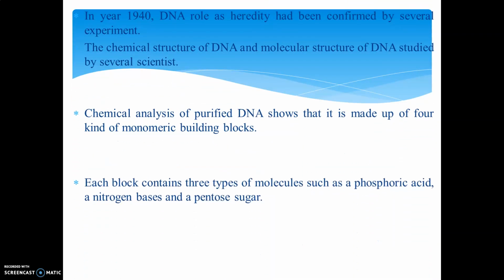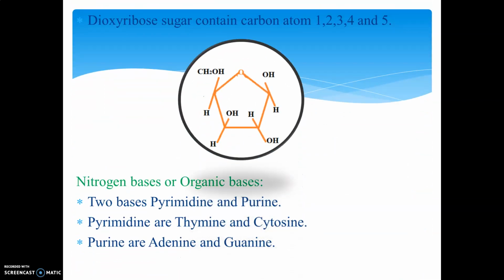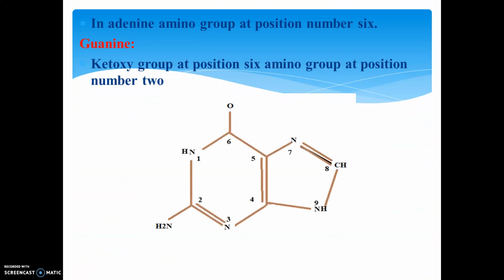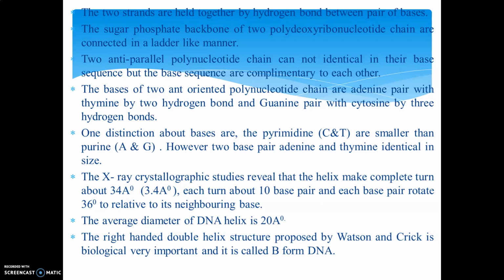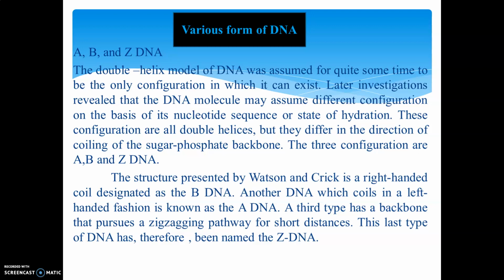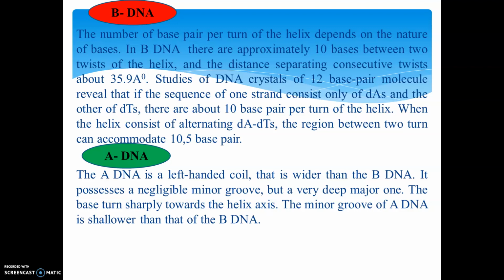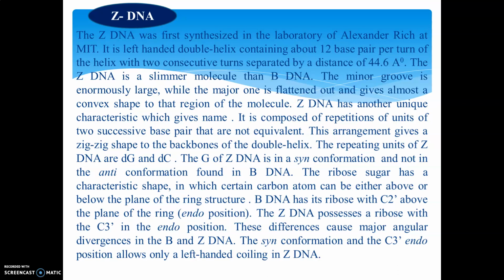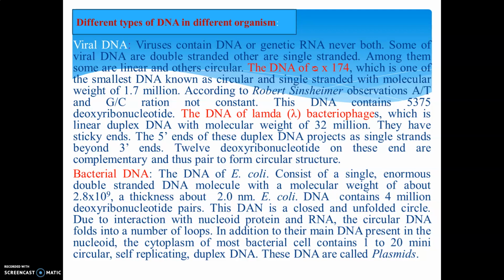DNA Structure and Chemical Composition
- Structure.
- Chemical Composition.
- Different form of DNA.